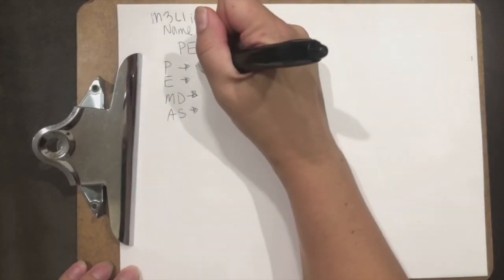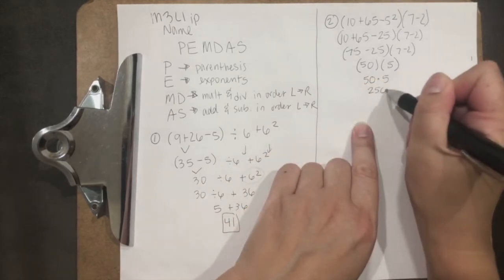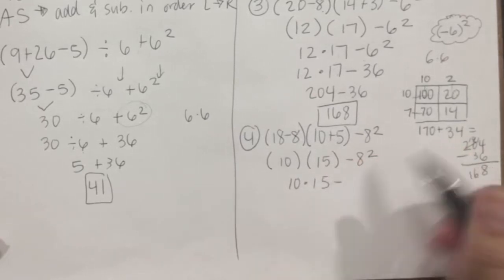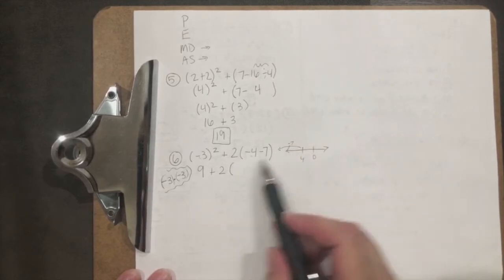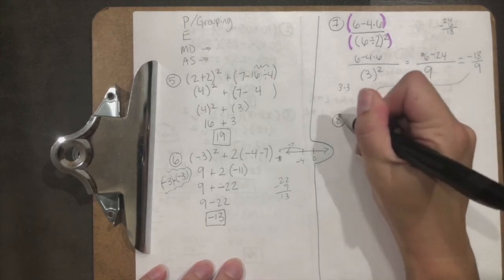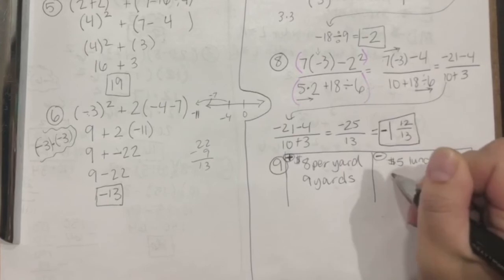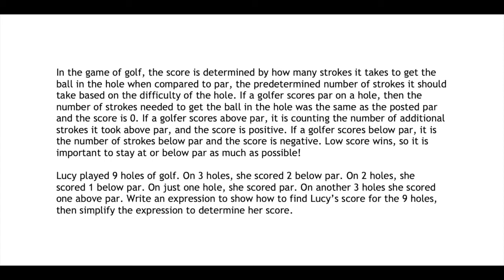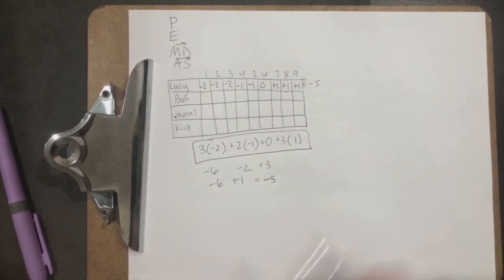Math 7 - M3L1ip